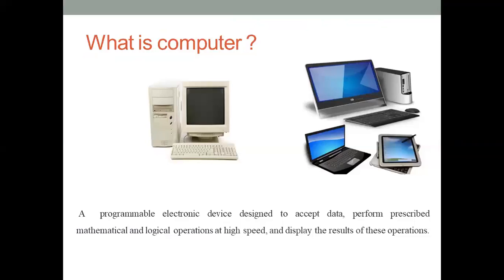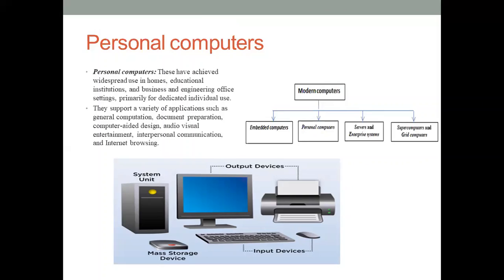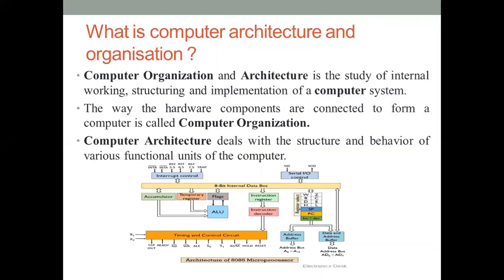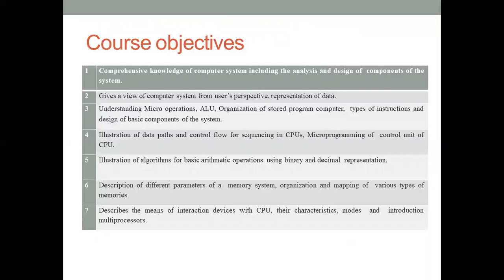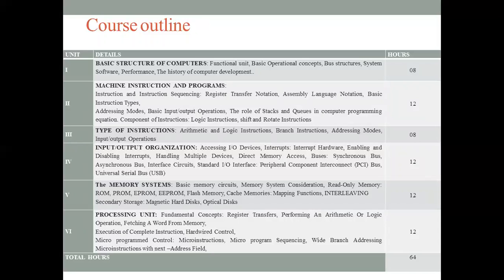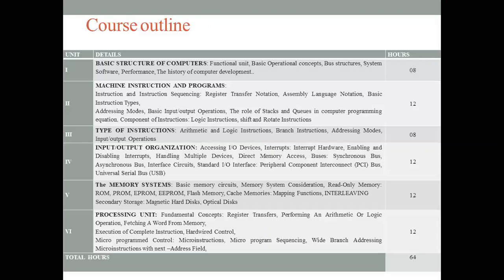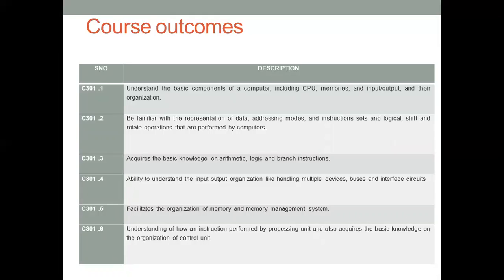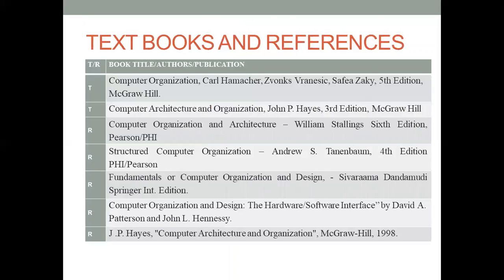Introduction to Course on Computer Architecture & Organization || CAO Course Outcomes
This video gives a brief  Introduction to Course on Computer Architecture & Organization and Explains about CAO Course Outcomes